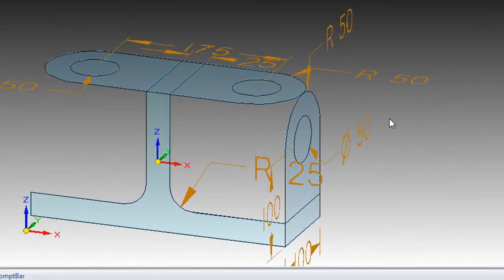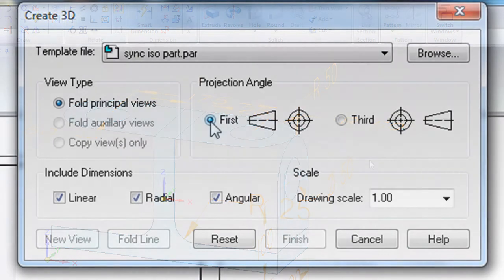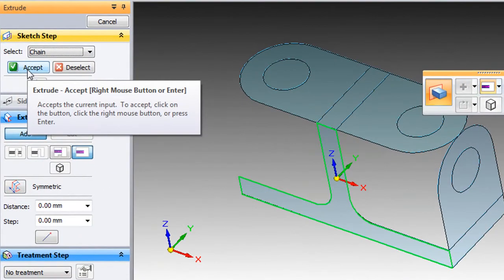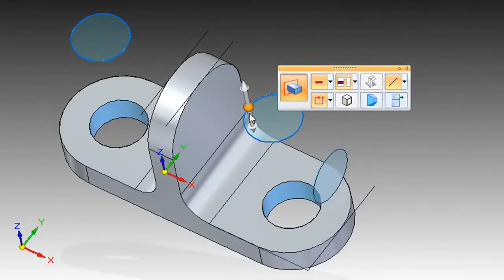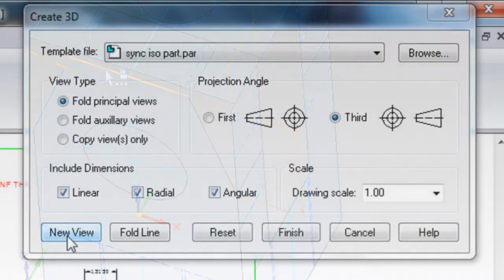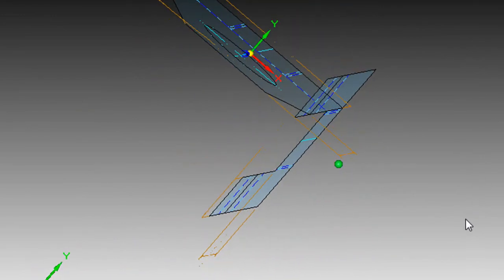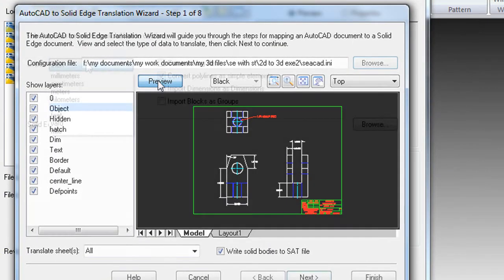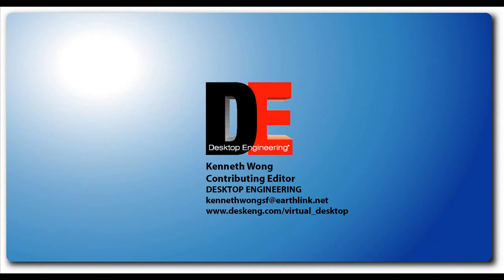20100525SE2Dto3D.wmv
Virtual Desktop MCAD News, May 20, 2010
In This Issue: Turning 2D drawings into 3D parts with Solid Edge with Synchronous Technology 2